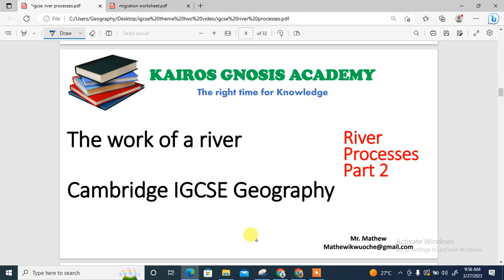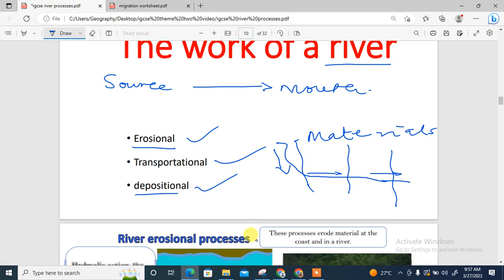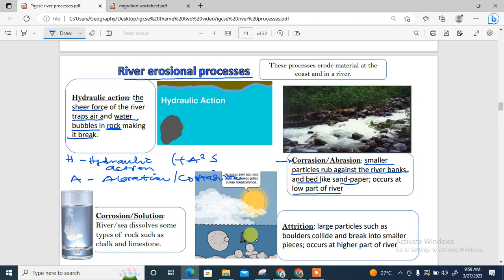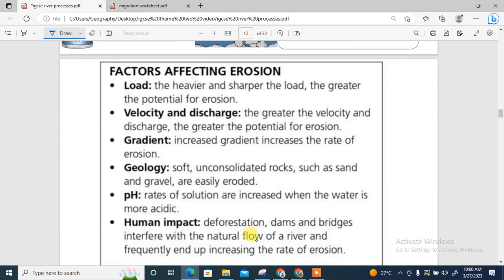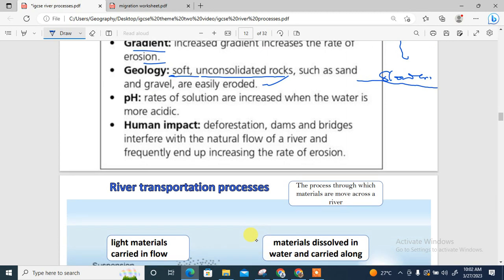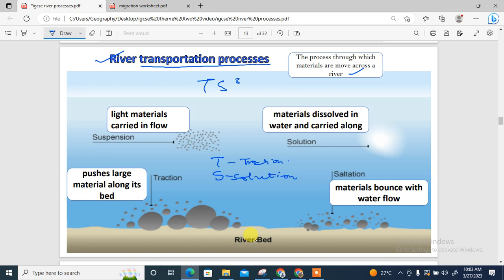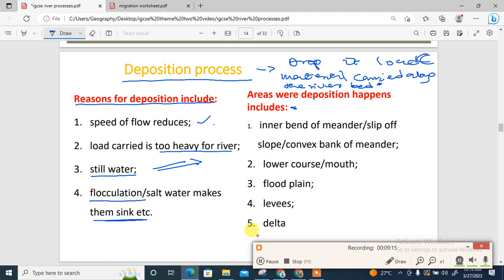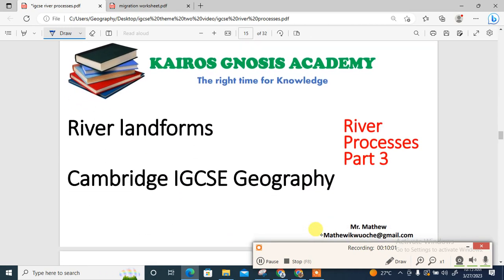IGCSE GEOGRAPHY RIVER PROCESSES PART 2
In this lesson, you will learn about the work of a River in Eroding, Transporting, and depositing the load (material) carried along the river.
The following was explained in the lesson
Erosional processes (Hydraulic action, attrition, Abrasion or corrasion, and solution or corrosion)
Transportation processes ( traction, solution, saltation, and suspension}
Depositional processes (why and where does deposition occur)